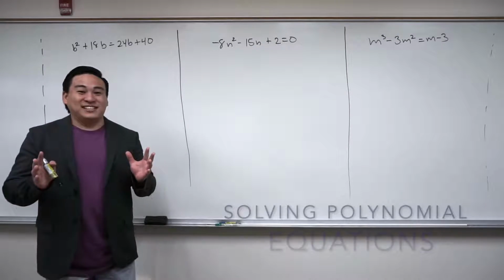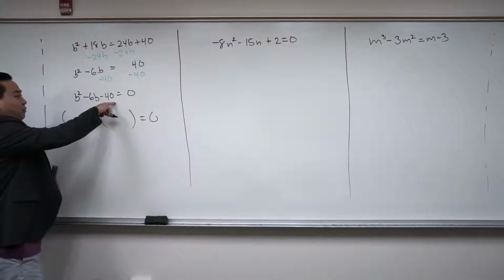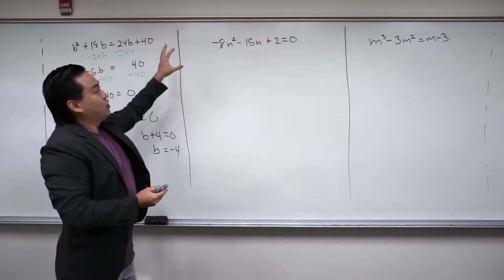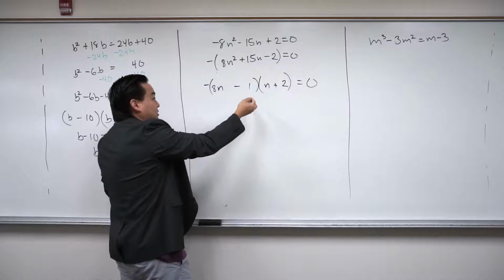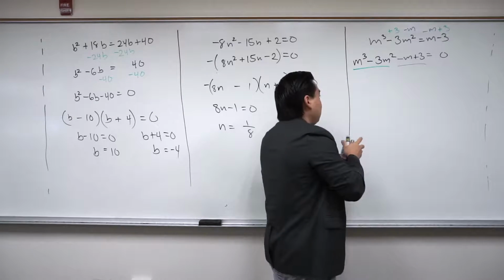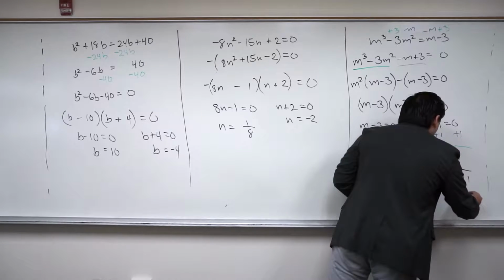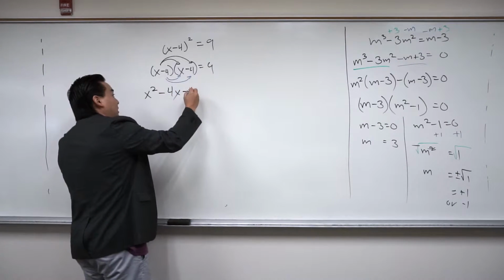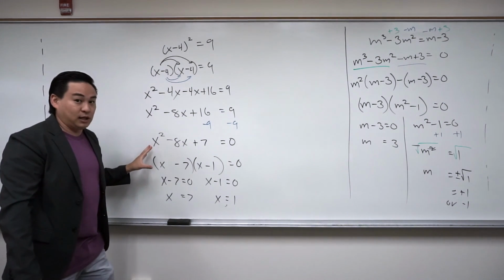Solving Polynomial Equations